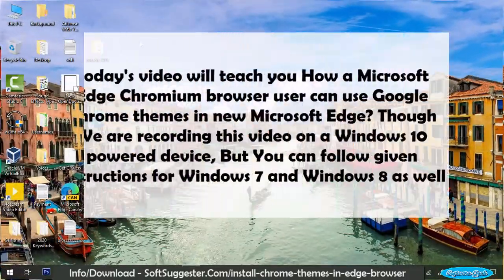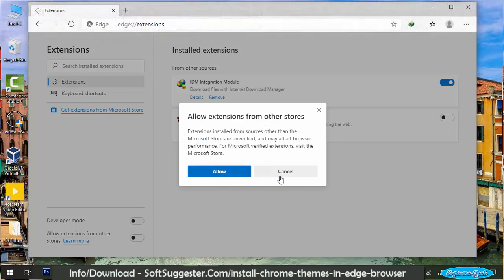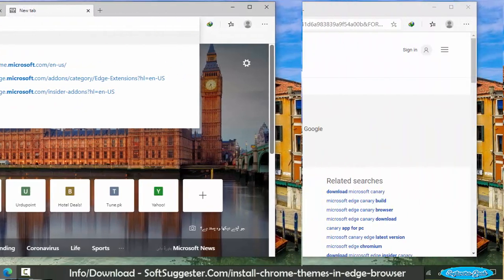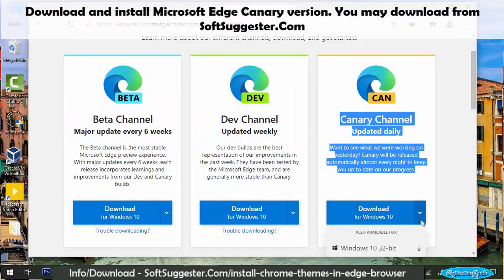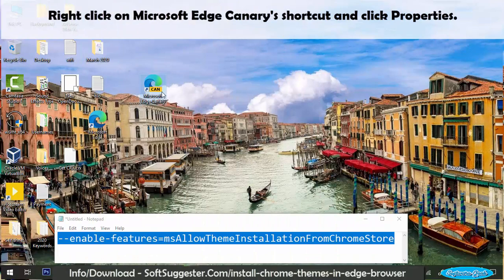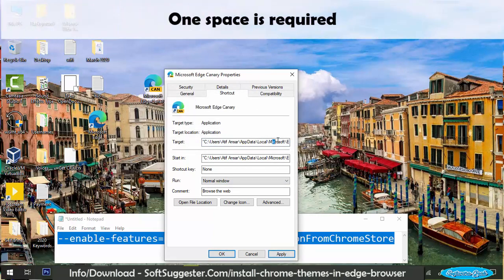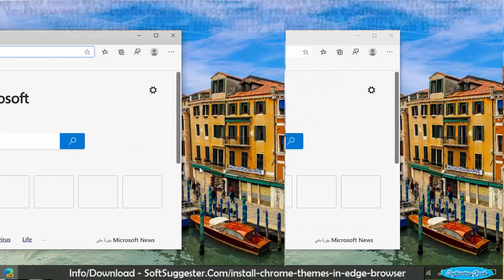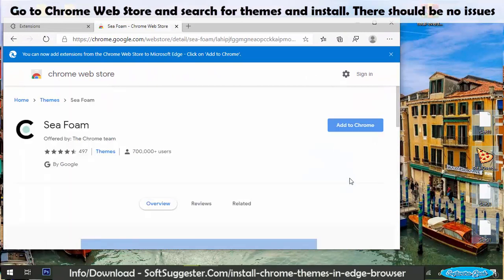How To Install Themes To Microsoft Edge From Chrome Web Store? Enable Chrome Theme Support In Edge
Today's video will teach you How a Microsoft Edge Chromium browser user can use Google Chrome themes in new Microsoft Edge? Though We are recording this video on a Windows 10 powered device, But You can follow given instructions for Windows 7 and Windows 8 as well.

We hope you find this video informative. We would like to hear from you If you need any help. You can use the comment section for questions and feedback.

Please visit SoftSuggester.com to get download links and more info.